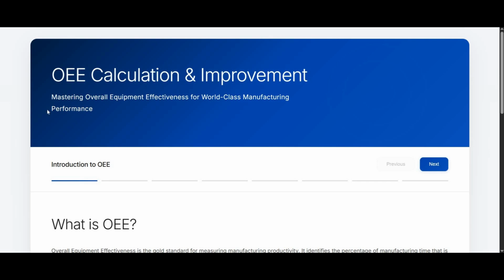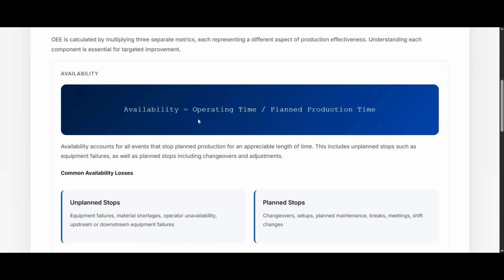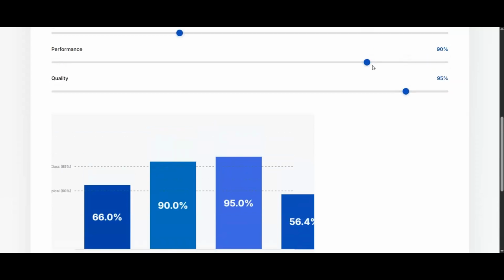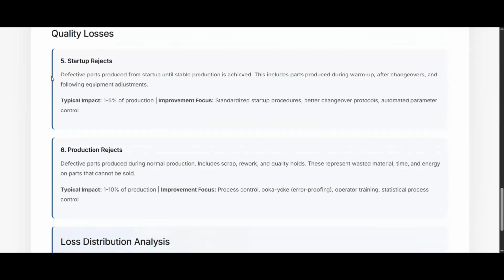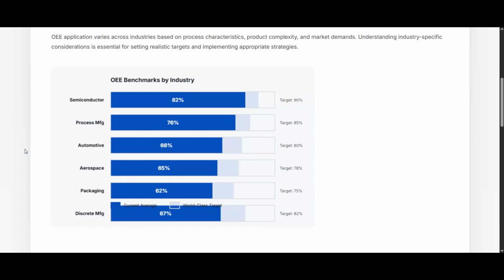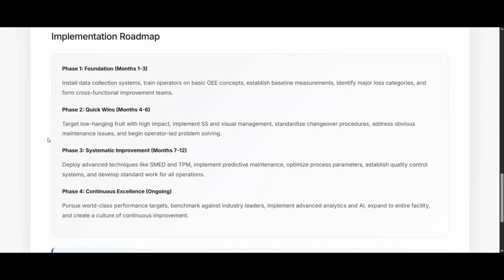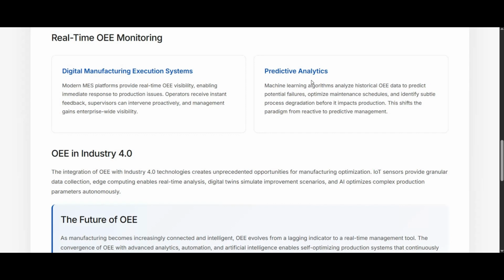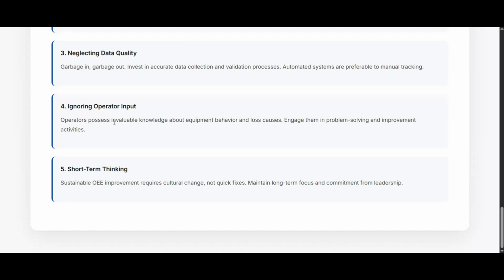OEE (Overall Equipment Effectiveness)